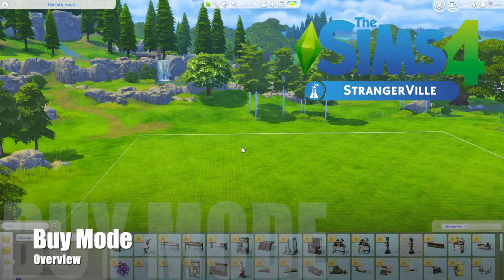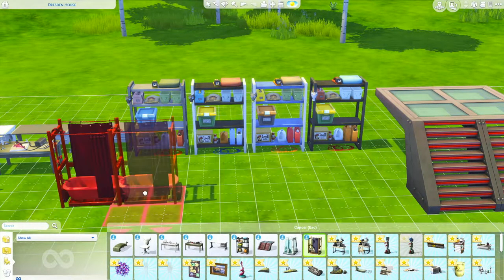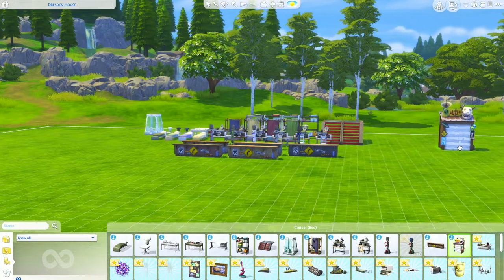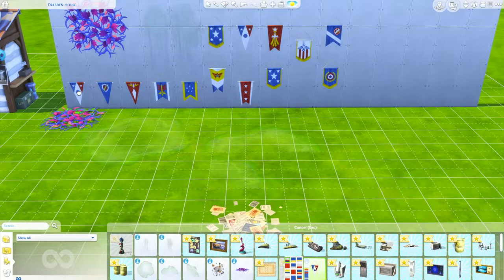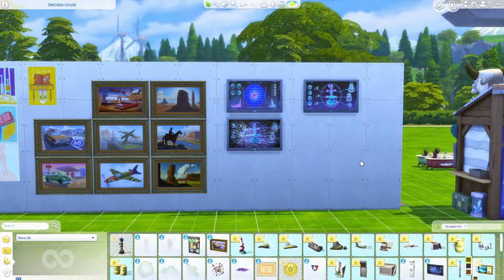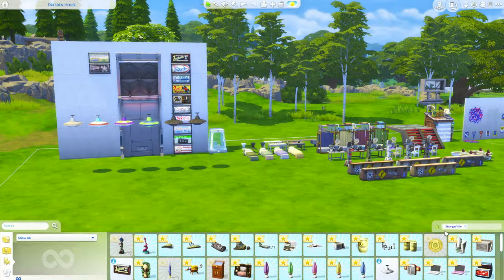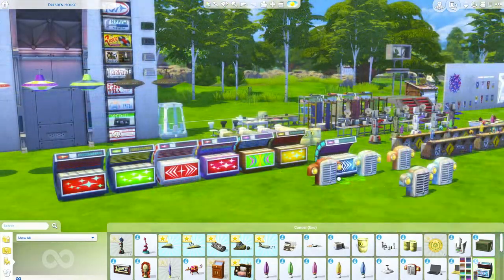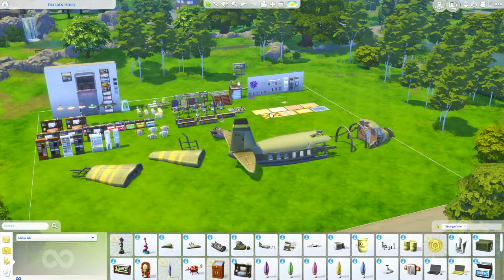The Sims 4: STRANGERVILLE - FIRST LOOK at BUY MODE Objects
Let’s take a look at all the new buy mode items included in The Sims 4 Strangerville Game Pack! While not a lot of traditional house type items are included, there are tons of new things to help tell various stories. I look forward to using the included items to build a honky tonk or other dive style bar. What are you excited about?

✮✮ If you’d like to help support me and my ability to continue to create content on Youtube, channel memberships are available.